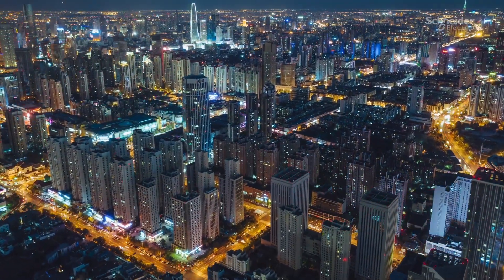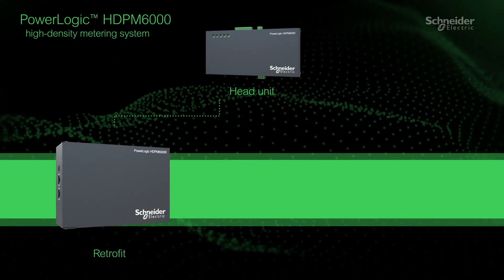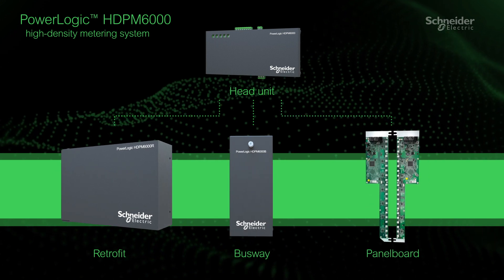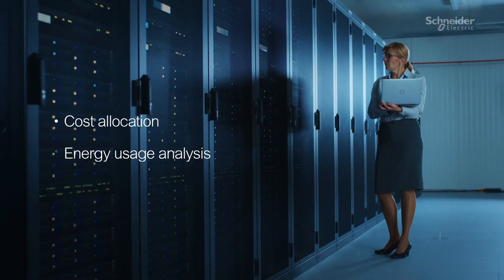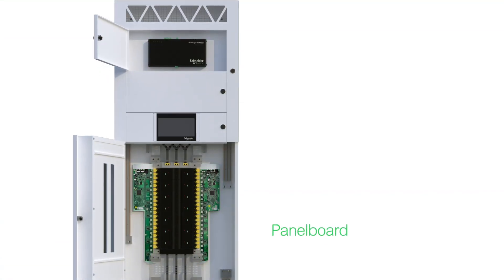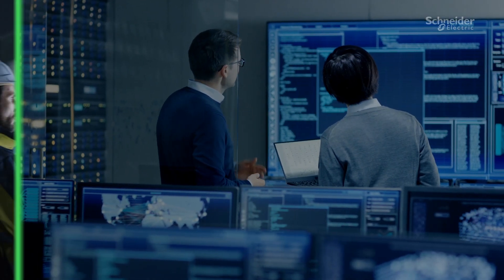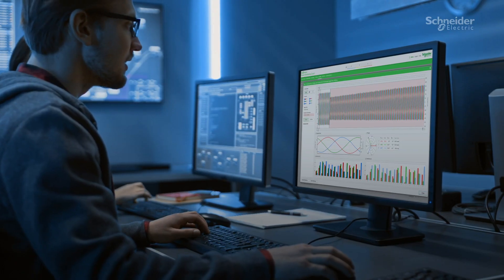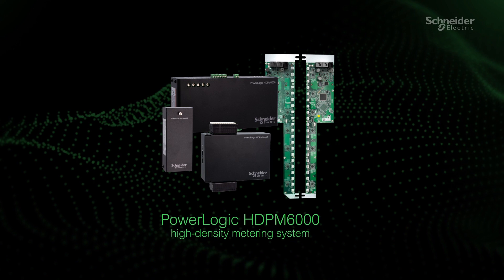PowerLogic HDPM6000 Metering System | Schneider Electric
The HDPM6000 multi-circuit power metering system is modular, scalable and adaptable to almost any situation. ►Learn more about the PowerLogic™ HDPM6000 metering system

Designed to capture data on every circuit, the HDPM6000 enables precise energy usage tracking to improve energy efficiency, reduce waste and lower utility bills, and monitor the quality of power in every circuit for complete visibility across your entire electrical infrastructure. It is the perfect metering solution for main circuits and branch circuits in any type of electrical panel or busway system.

This video is about PowerLogic HDPM6000 power metering system from Schneider Electric.